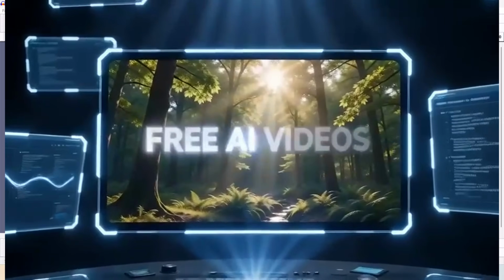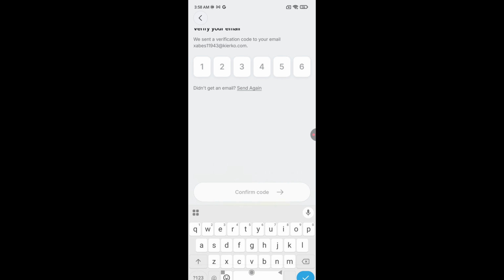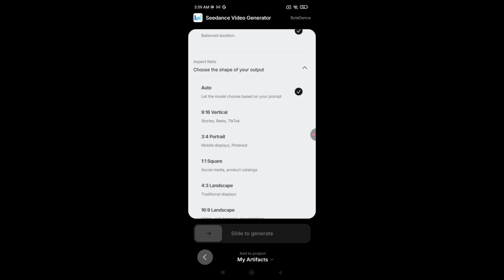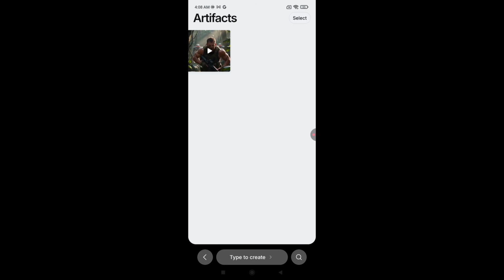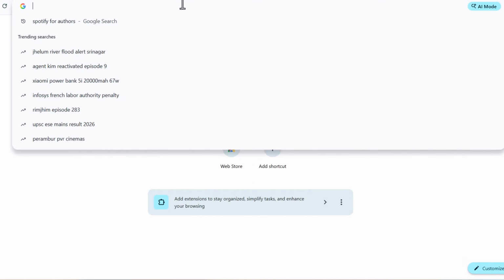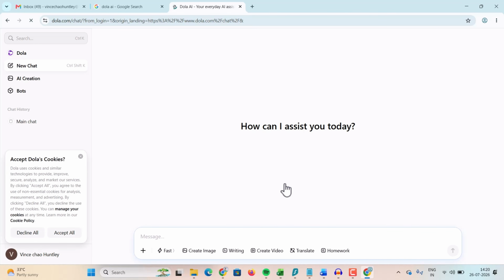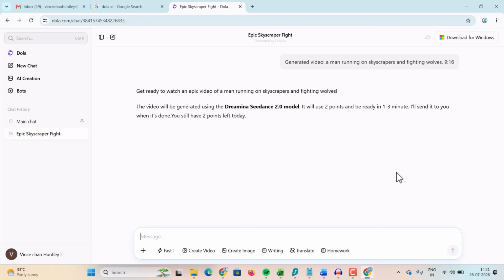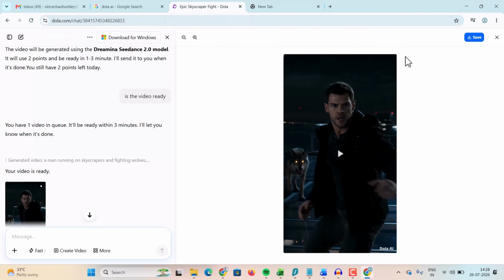Seedance FREE 🤩 How to Use Seedance 2.0 for UNLIMITED AI Videos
Want to create unlimited AI videos with Seedance 2.0 without paying? In this video, I show you 2 easy methods to use Seedance 2.0 for free and generate cinematic AI videos in minutes.

Seedance 2.0 is ByteDance's powerful AI video generation model, known for smooth camera movements, realistic motion, and consistent character/style across shots.

In this tutorial you'll learn:
✅ Method 1 — How to use Seedance 2.0 in mobile using free method
✅ Method 2 — How to use Seedance 2.0 in pc/ laptop using free method
✅ Tips to get better, more cinematic results from your prompts